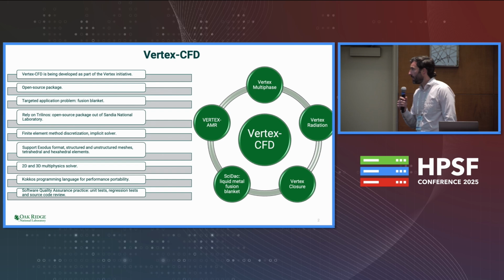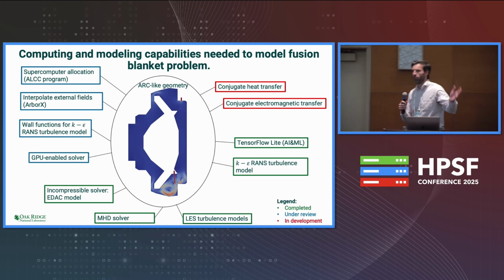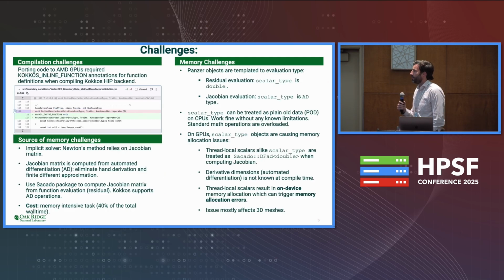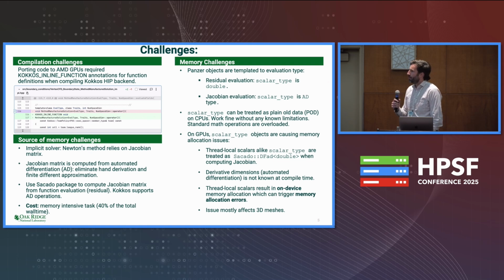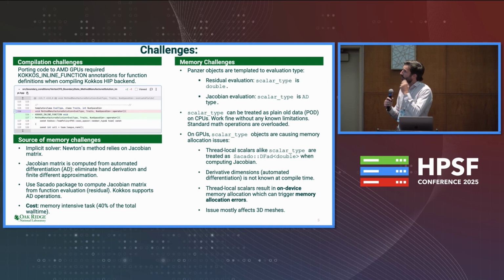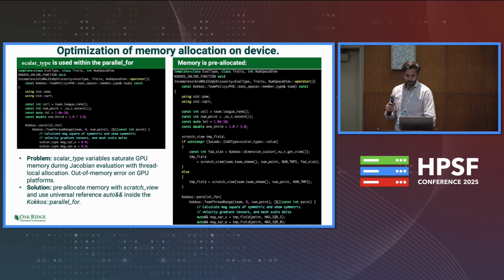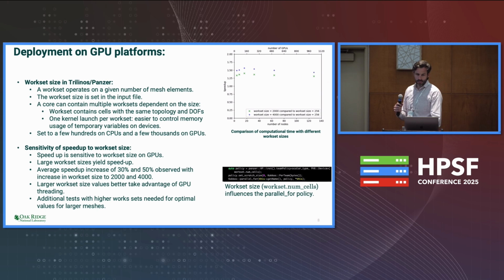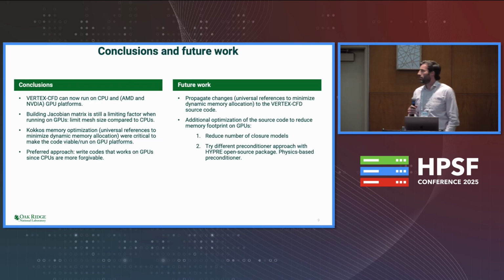Vertex-CFD: A Multi-Physics Solver for Fusion Applications - Marc Olivier Delchini & Daniel Arndt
Vertex-CFD: A Multi-Physics Solver for Fusion Applications - Marc Olivier Delchini & Daniel Arndt, Oak Ridge National Laboratory

In this talk we will introduce Vertex-CFD, a multiphysics solver that is being developed in response to needs by Oak Ridge National Laboratory (ORNL) to have accurate simulation software for use in modeling of a fusion blanket problem. Vertex-CFD is built upon Trilinos and Kokkos libraries for compatibility with CPU and GPU platforms. It is designed to generate high-fidelity solutions of multiphysics problems in complex geometries by leveraging state-of-the art computing methods and technologies. We will describe how we leverage Kokkos and Trilinos to solve the governing equations by employing a finite element method and high-order implicit temporal integrators.